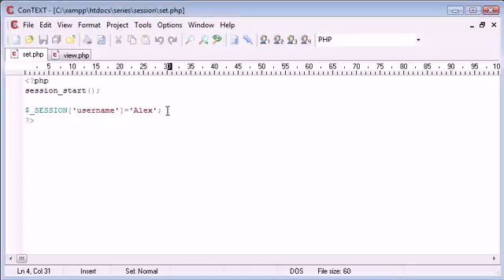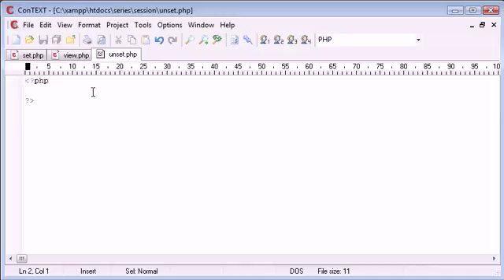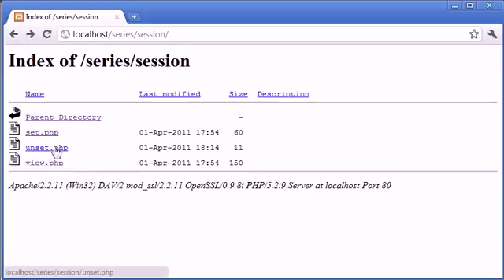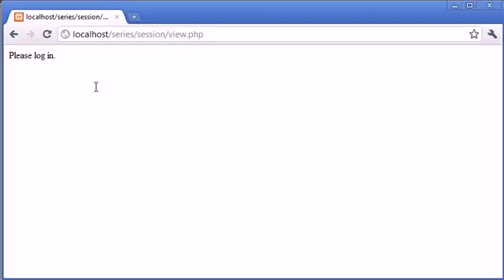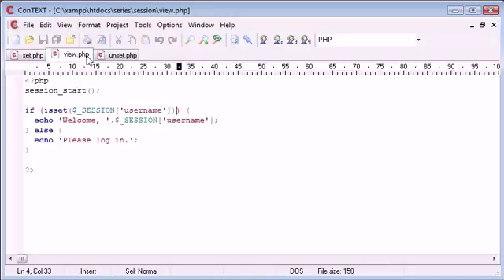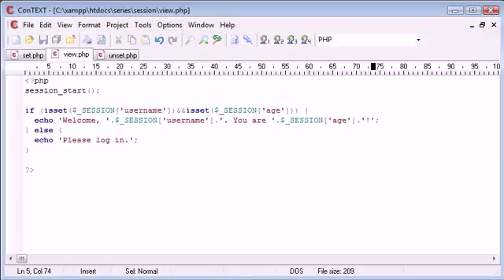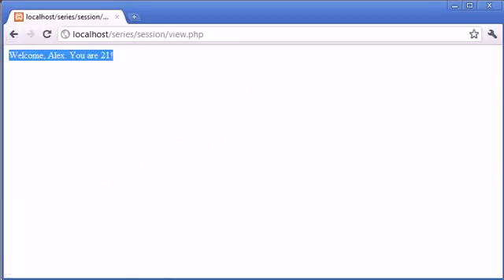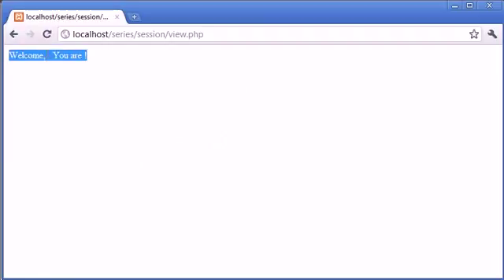Beginner PHP Tutorial 74 Unsetting PHP Sessions ‏